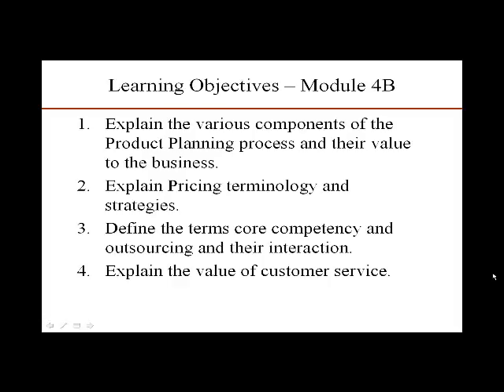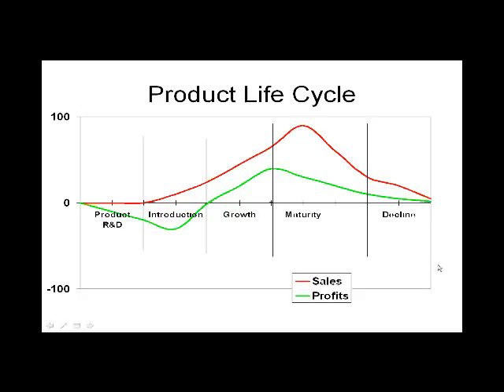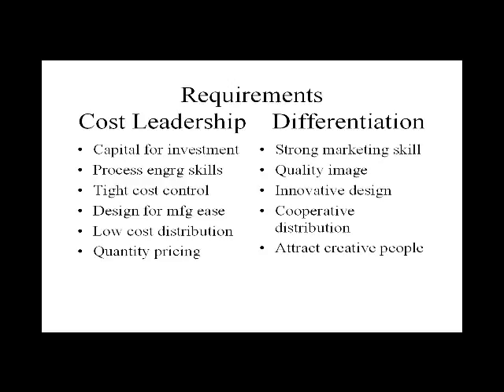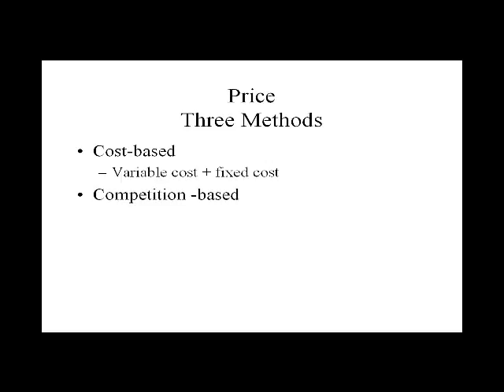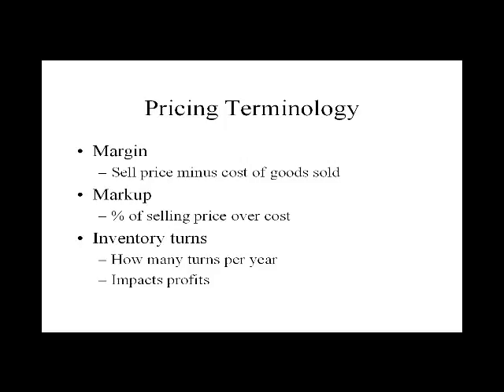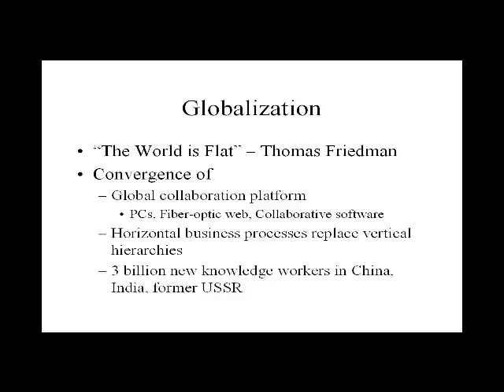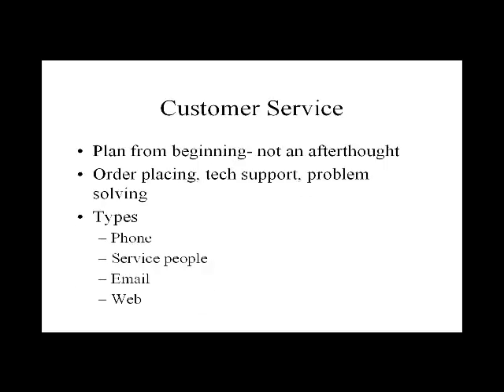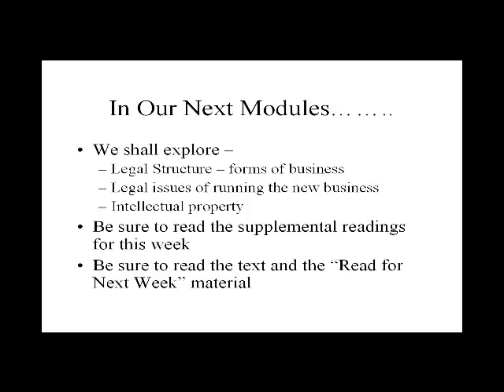NJIT MGMT 640 Module 4B Product and Price Plannin